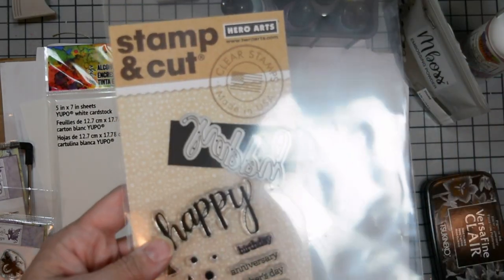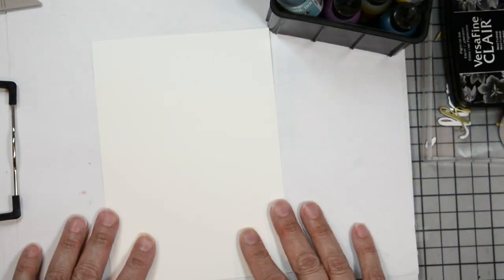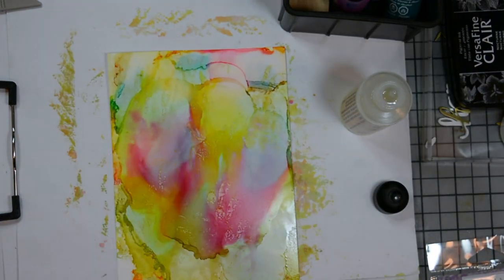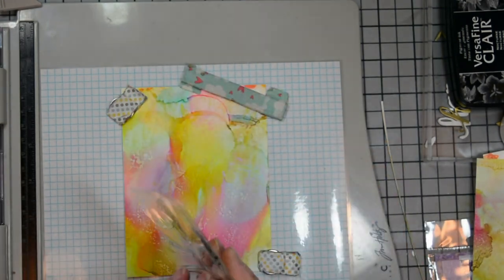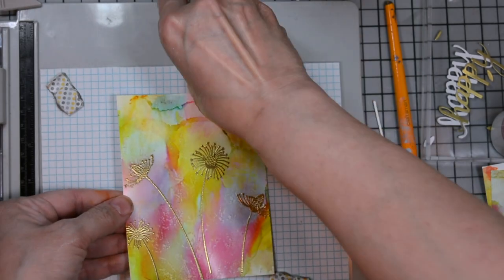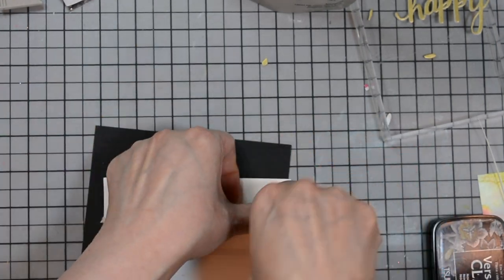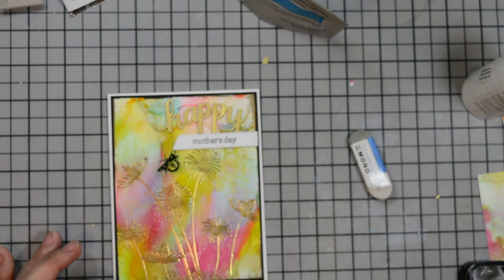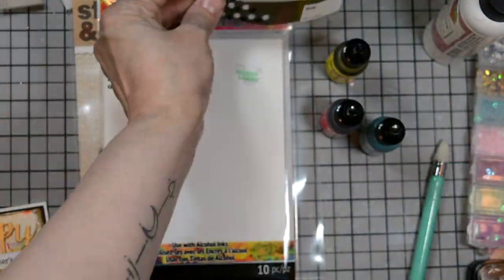Fairy Stamper - Alcohol Ink Background Mother's Day Card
Hello Crafty Friends - Annie here with a fun card using alcohol inks and Fairy Stamper stamps.

Supplies Used:
Fairy Stamper: Fantasy Flowers FHS-032

Ranger Alcohol Ink: Blending Solution

Hero Arts Stamp & Cut: Happy DC150

Imagine Crafts Mboss Powder: Gold

Imagine Crafts: Tear It Tape

Cardstock Warehouse Stardream Metallic Cardstock Paper 105 lb.

Recollections Brand 110# Cardstock: White & Black
Aspire Pellatics 80# Cardstock : Metallic Gold (used in Video)
Recollections Brand Tiny Gold Hearts and Flat Aqua Sequin
Heat Tool
Trimmer

Fairy Stamper Resident Artist
Annie Collins